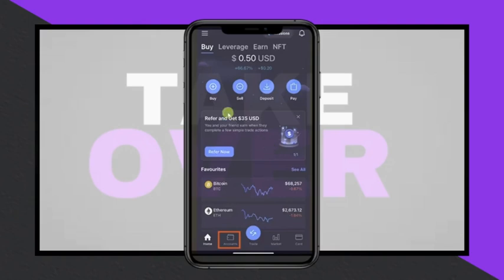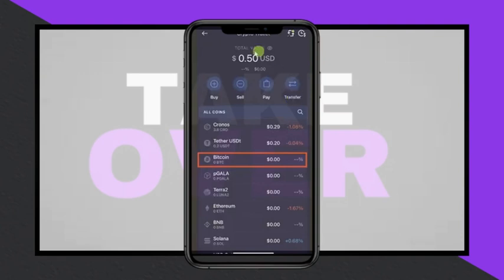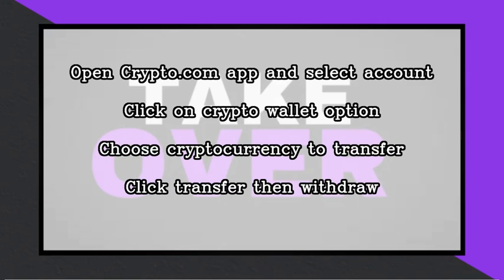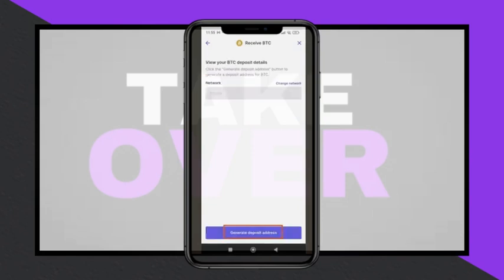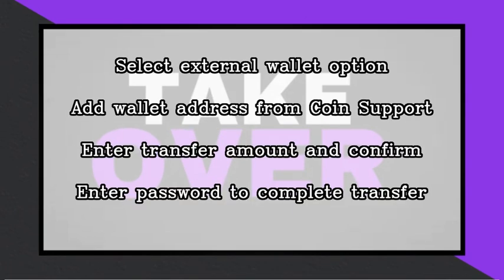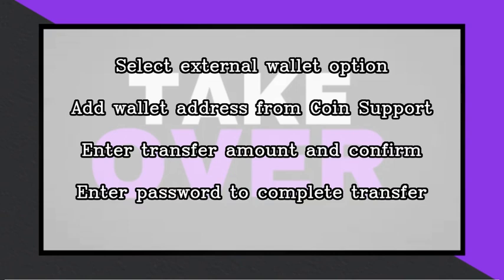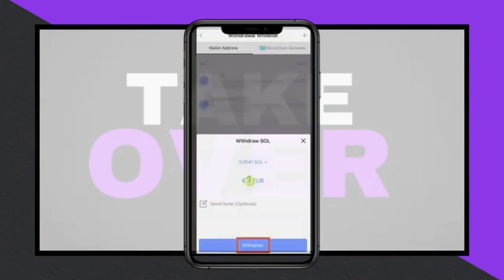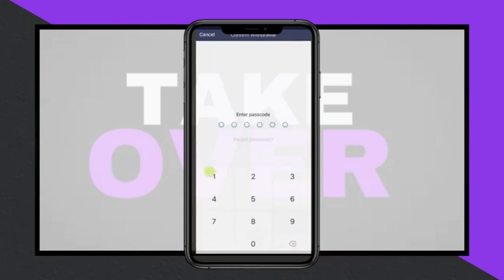How To Transfer Crypto From Crypto.com To Coinspot (2025)